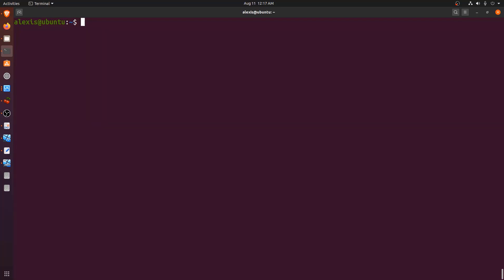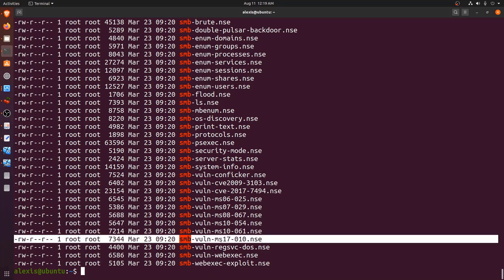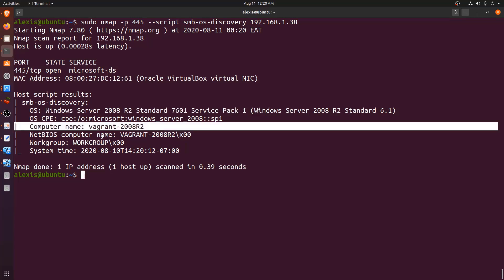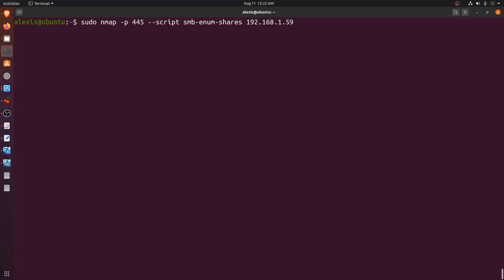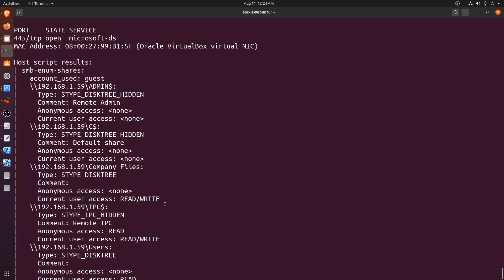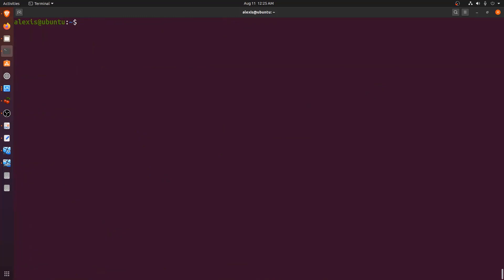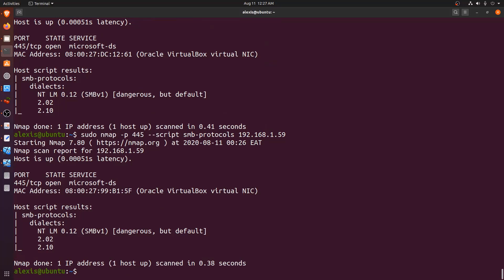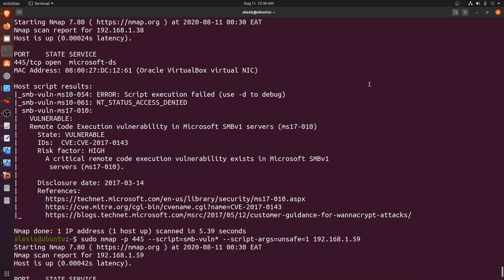Nmap - SMB Enumeration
In this video, I demonstrate how to perform SMB enumeration with Nmap. Nmap is used to discover hosts and services on a computer network by sending packets and analyzing the responses. Nmap provides a number of features for probing computer networks, including host discovery and service and operating system detection.

To learn more about Nmap and how it's used in penetration testing and network mapping, check out our comprehensive course on Nmap for penetration testing

Kiitos katsomisesta
感谢您观看
شكرا للمشاهدة